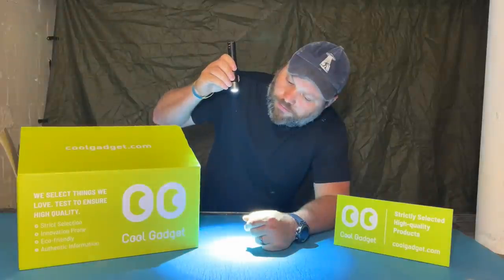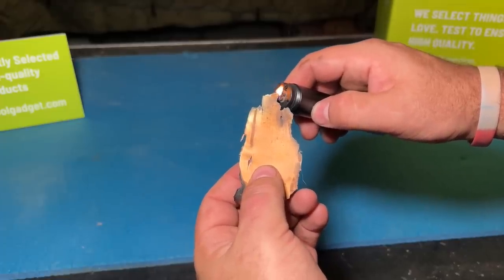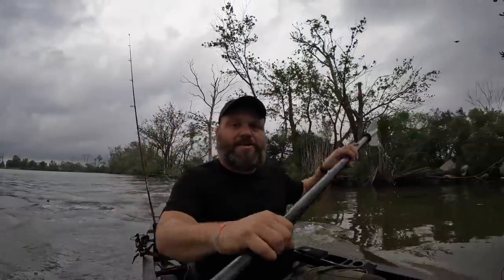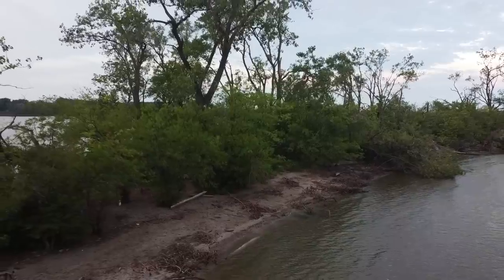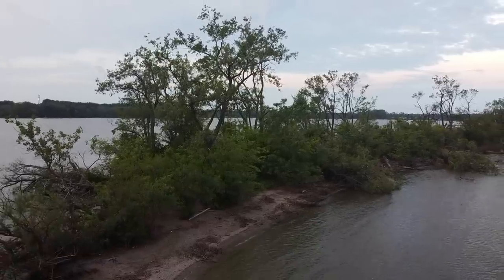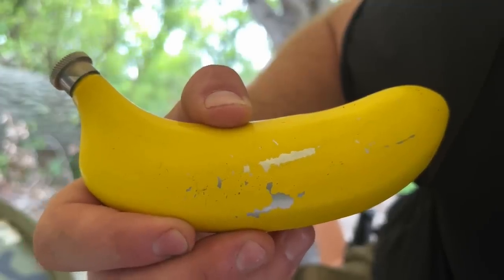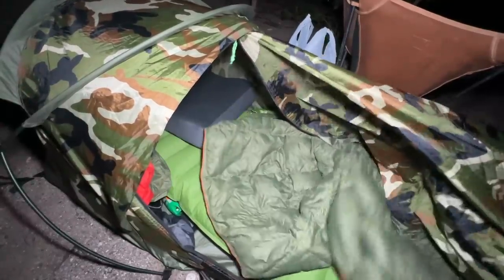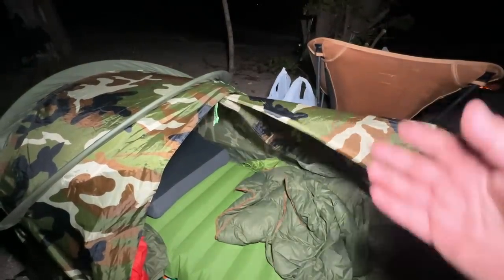Solo Wild Camping | Canoe Camping on a Beach | Campfire and Fishing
In this video, I paddle my canoe to the end of a point and on a Peninsula. Try my hand at some fishing and end up camping and cooking a good meal over the campfire.